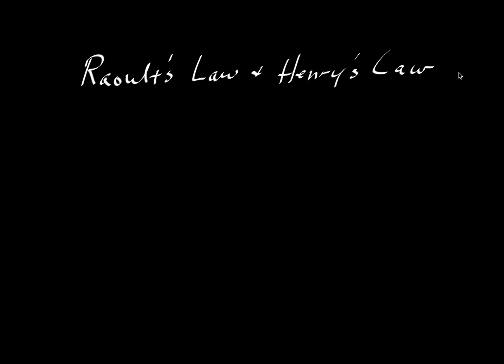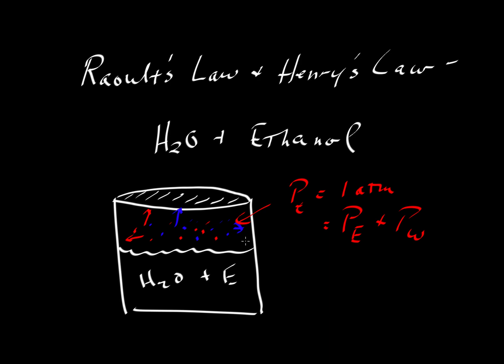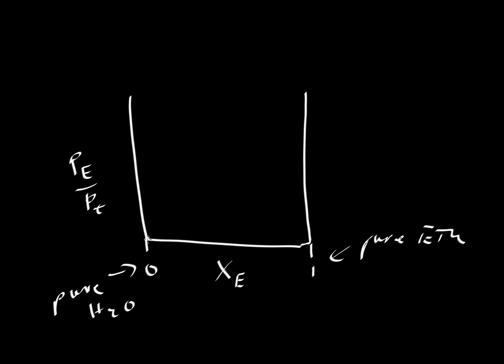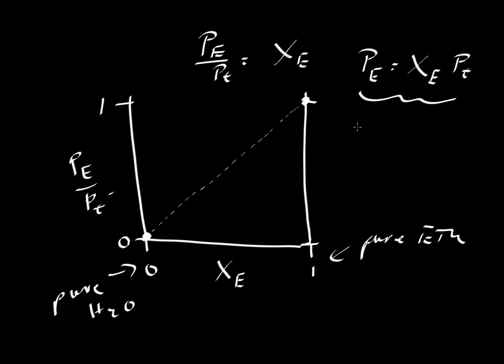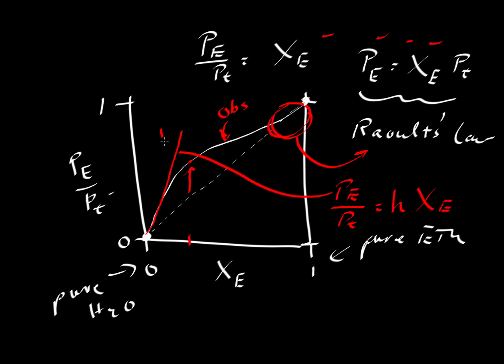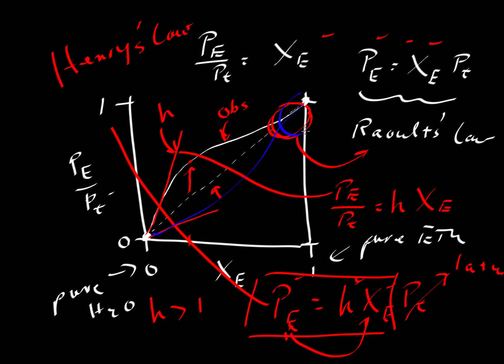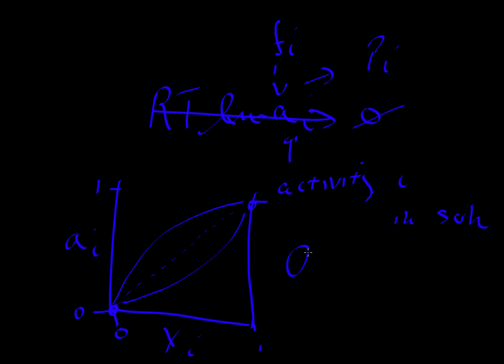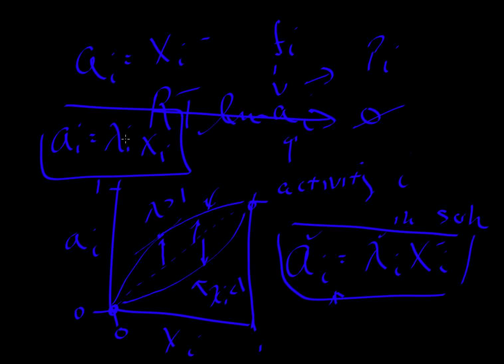Henry's Law and Raoult's Law (and activity)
Explains how Henry's Law and Raoult's Law are used to explain dilute and concentrated solutions respectively, and how ideas of activity and activity coefficients are related, using water + ethanol mixtures as an example (by Keith Putirka)